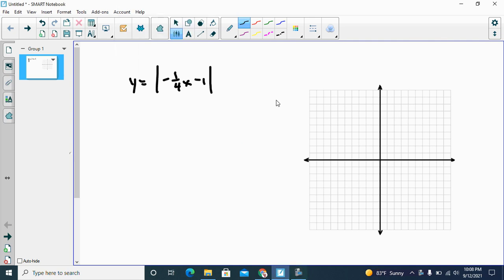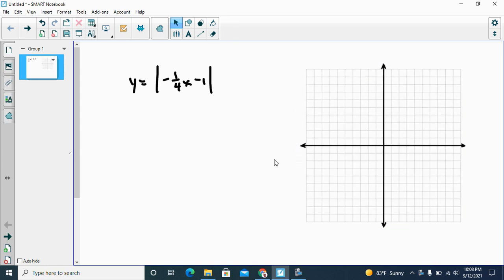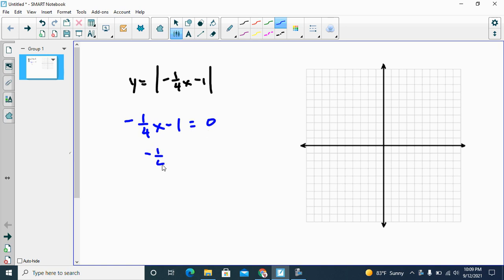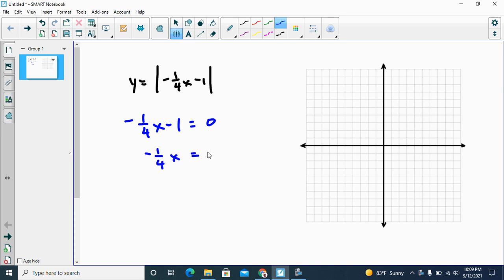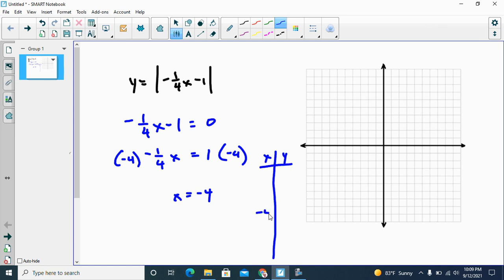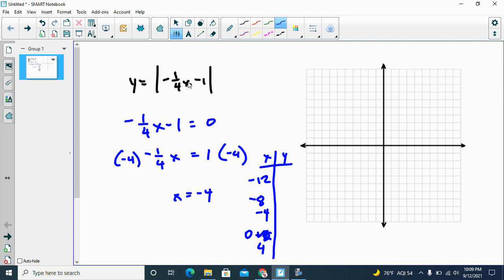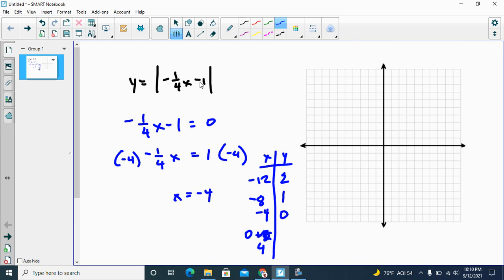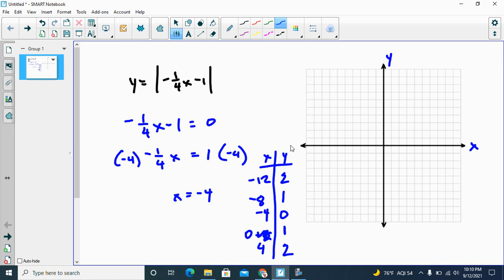Algebra 2 p 112 #36 Solution Pearson